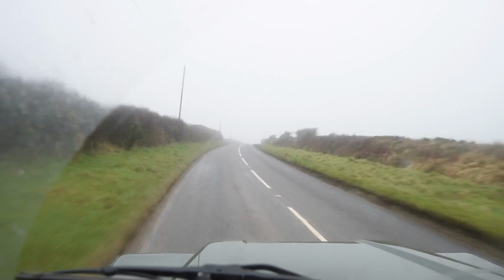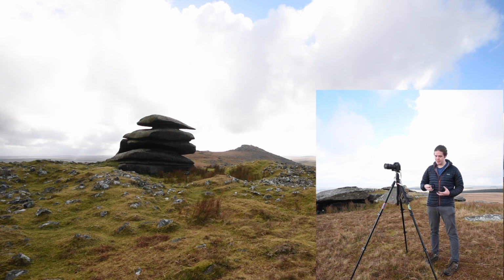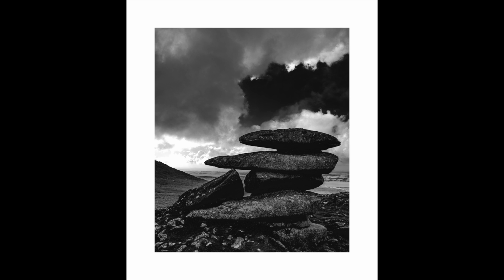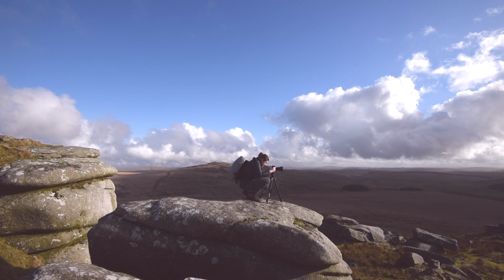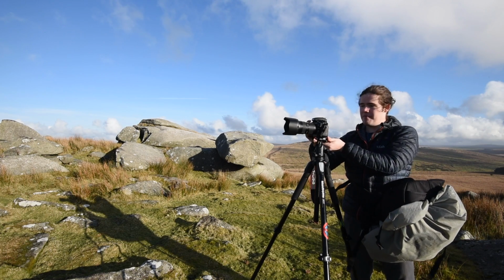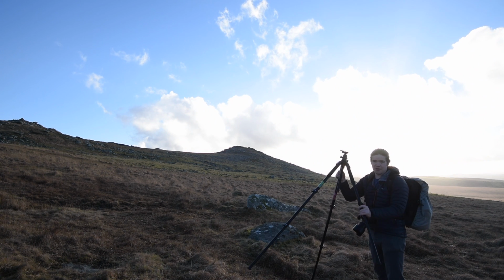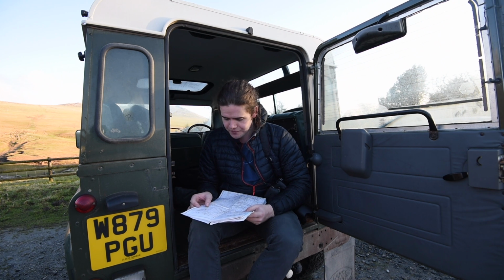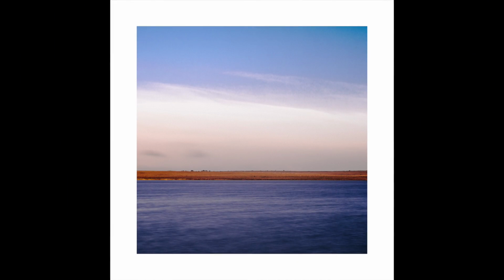Landscape Photography Vlog 3: Hunting Tors on the Cornish Moors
I took a trip inland to check out Rough Tor and it surrounding moorlands, met some horses, met some sheep and ended up taking a fair few pictures!